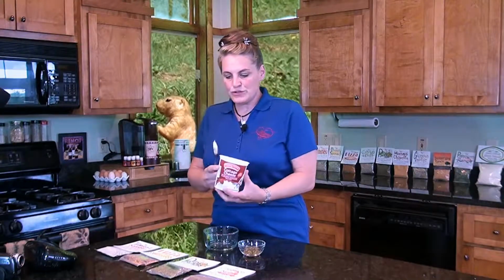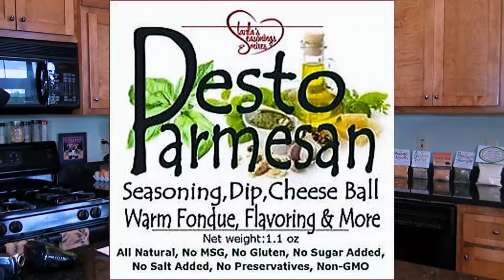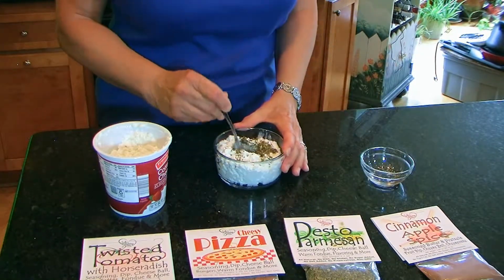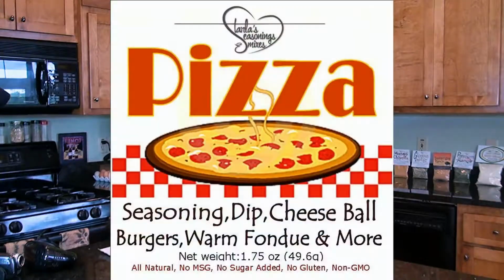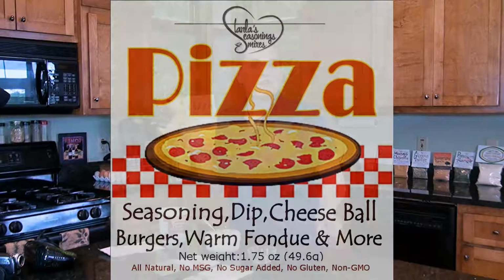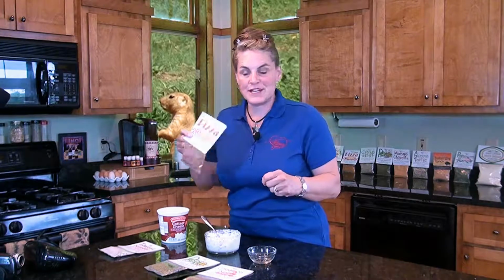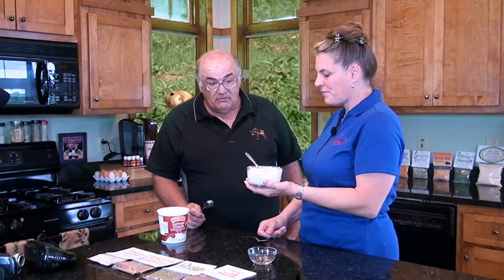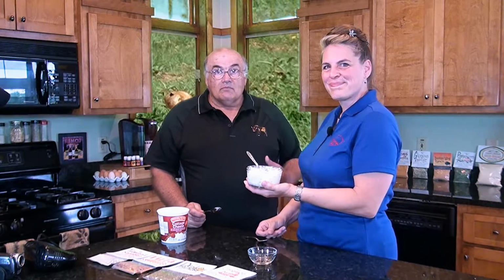STARLAS PESTO PARMESAN COTTAGE CHEESE Episode 96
A simple yet elegant touch of flavor to spice up a traditional side dish.